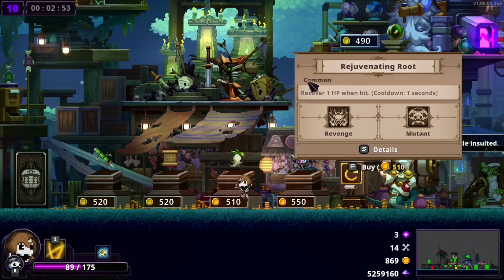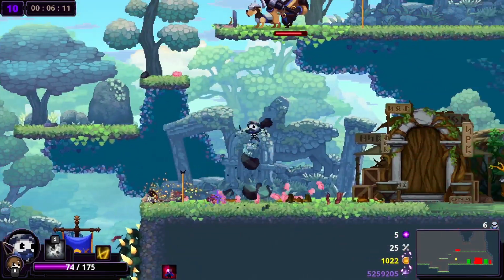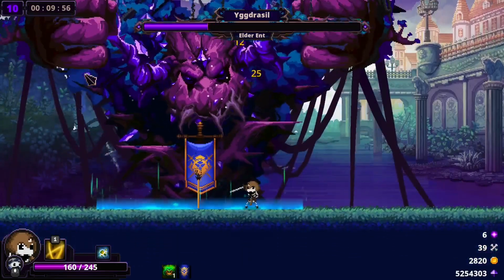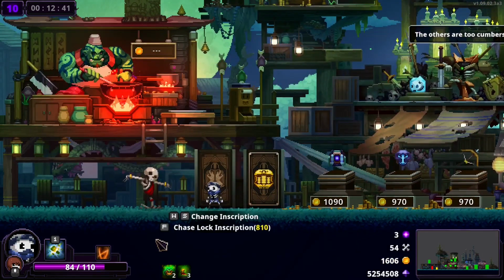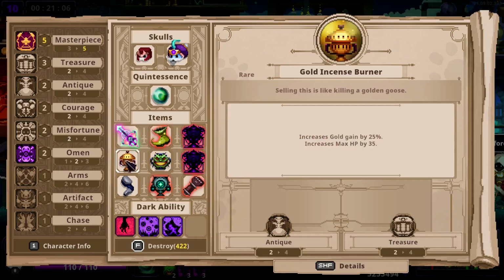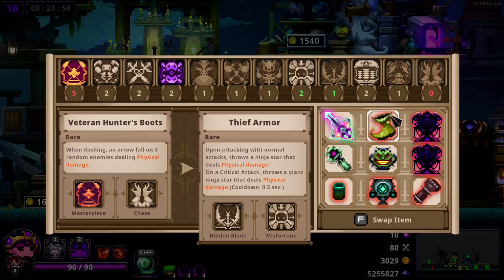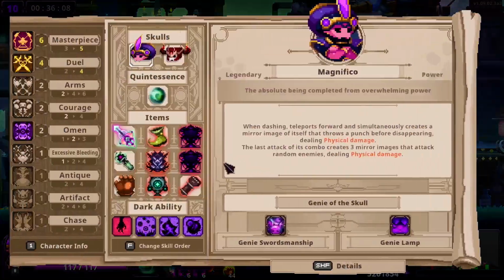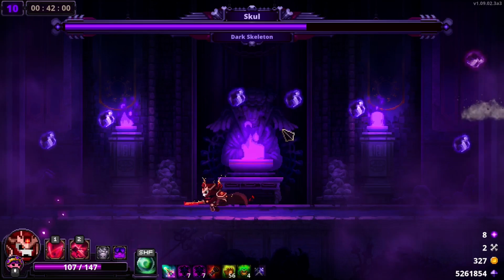A DANGEROUS YET POWERFUL RUN, WITH MASTERPIECE!! | Skul the Hero Slayer 1.9.1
In this episode of Skul the Hero Slayer, I'll be using Swordsman with a Cup of Fate Masterpiece focused strategy! Swordsman is the bleed skull in the game representing the best Excessive Bleeding has to offer, but don't let that twist your ideas of Swordsman. He absolutely is capable and even excels in performing other archetypes, especially Crit Items. However, today, we'll be exploring a more damage% focused run by using not one, but two Cup of Fates to gain ridiculous amounts of damage%. This is of course a dangerous run with no cushion to soften the blow of Omen, but I believe I can see it through to the end with a little grit and skill! So, that's today's run. Joined by Genie, can Genie's safety combined with Swordsman's powerful skills and swap lead us to another victory?